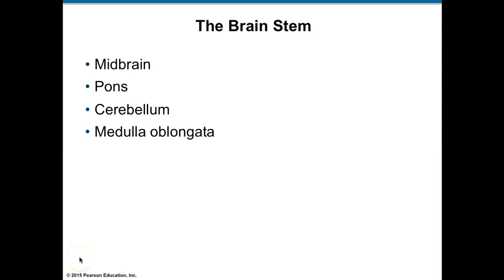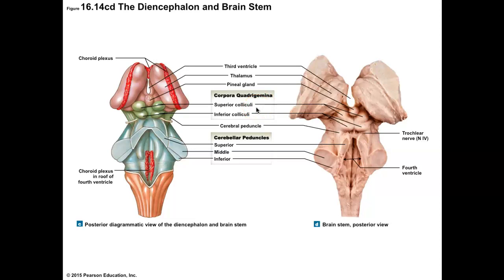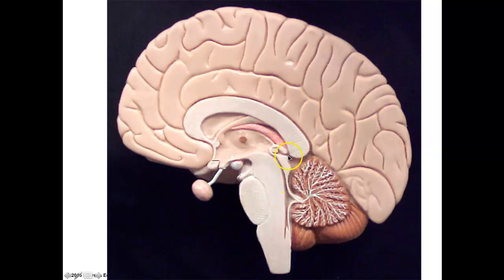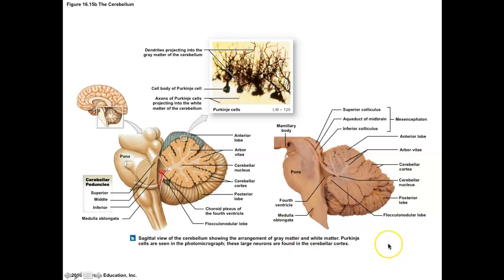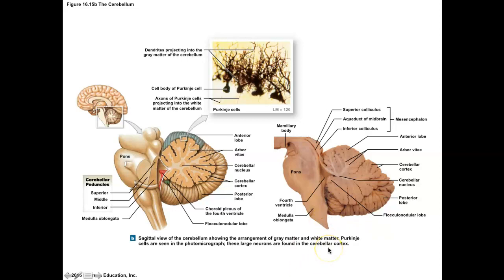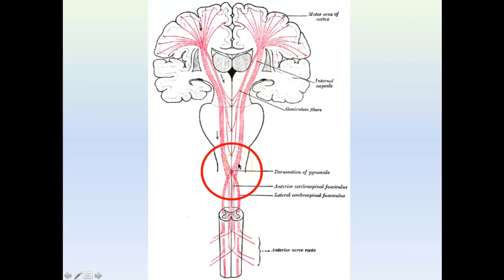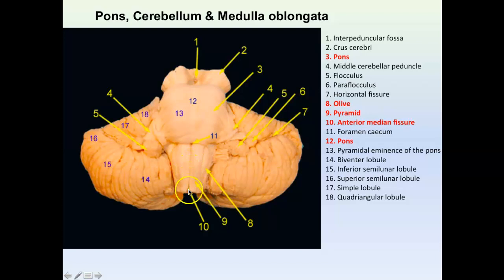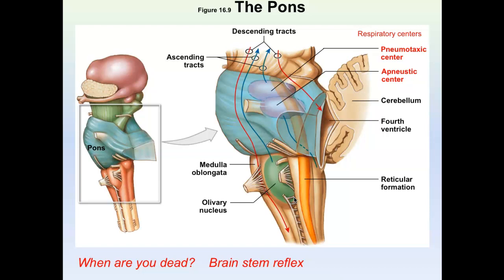Brockmann Brain Stem